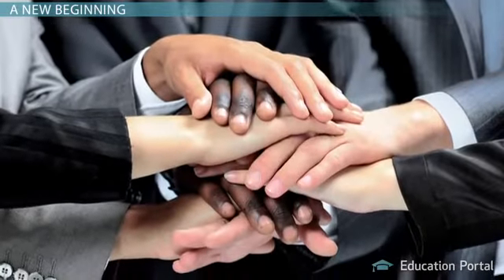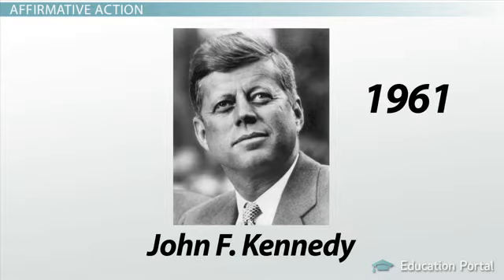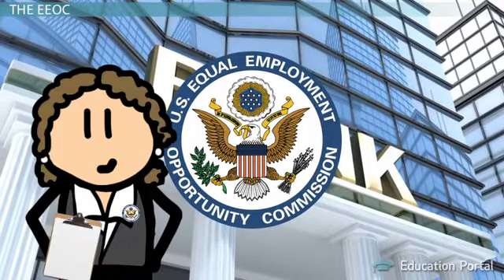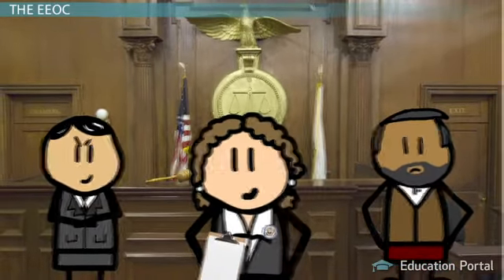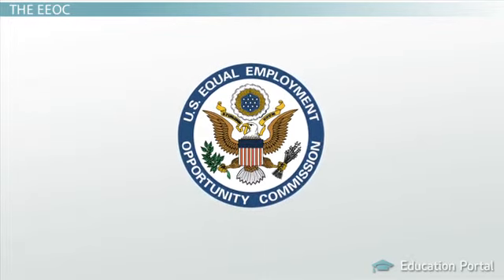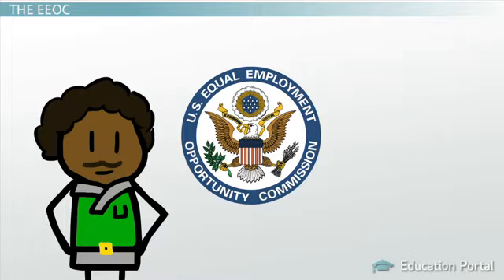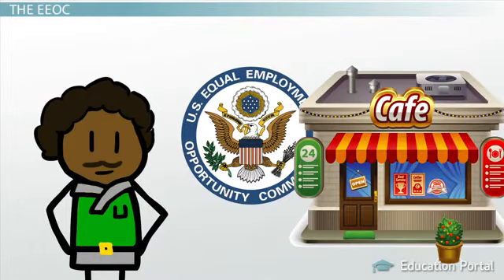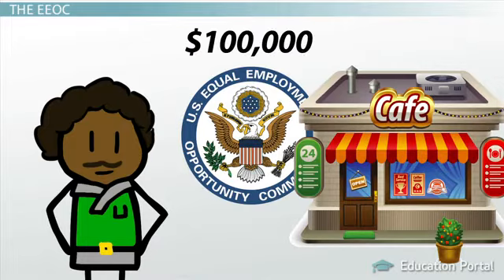Affirmative Action and EEOC